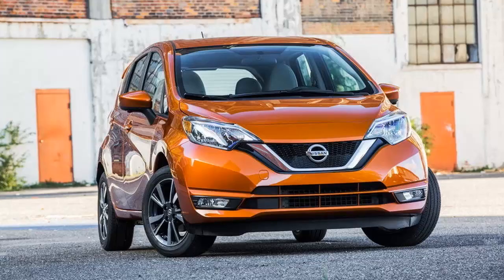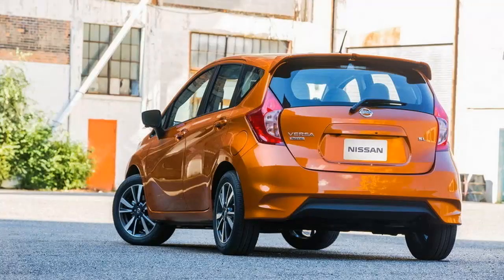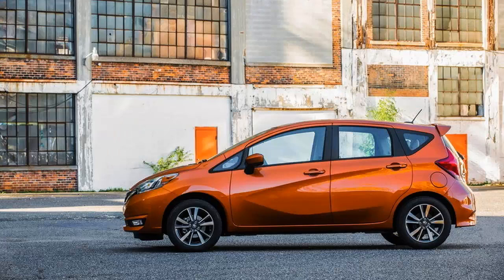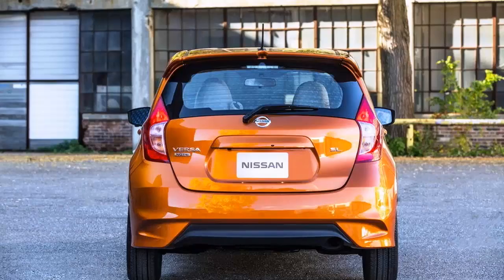Hotnews 2017 Nissan Versa Note Review